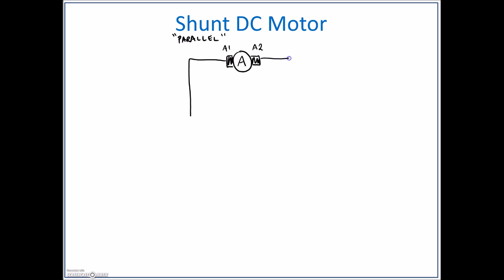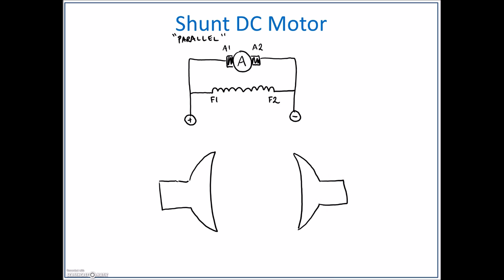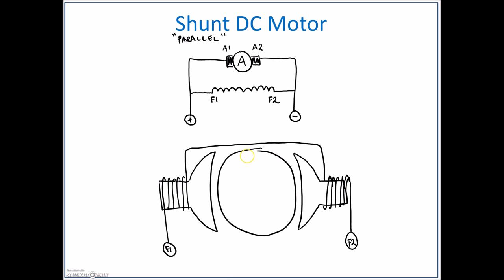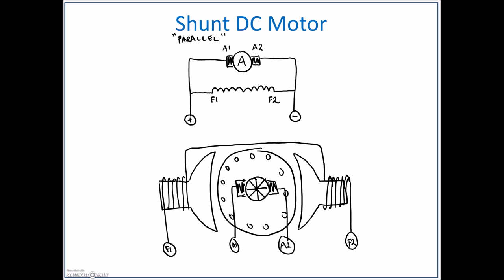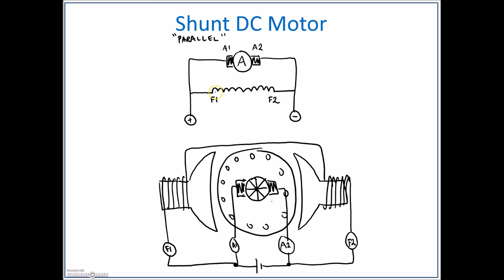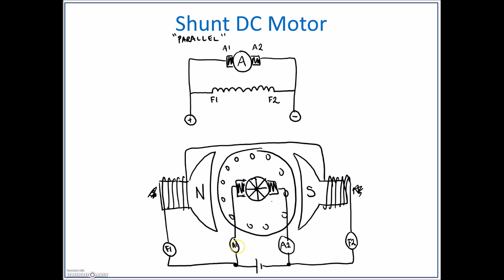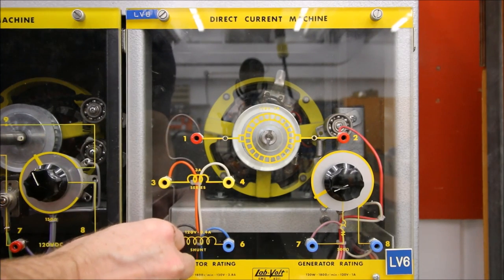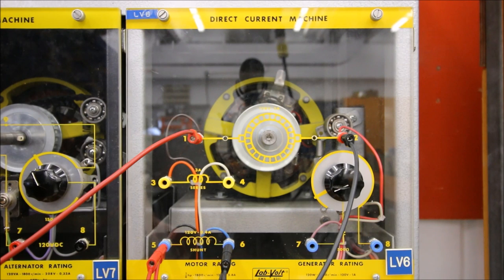Shunt DC Motor Connections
This video will walk you through the connections for a Shunt DC Motor and demonstrate how it runs without a physical load connected to the shaft of the motor.